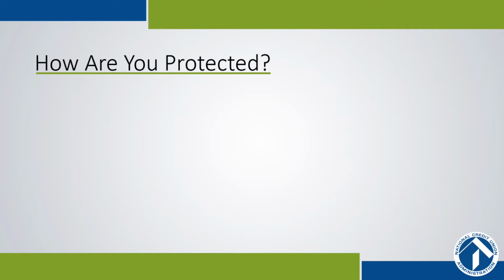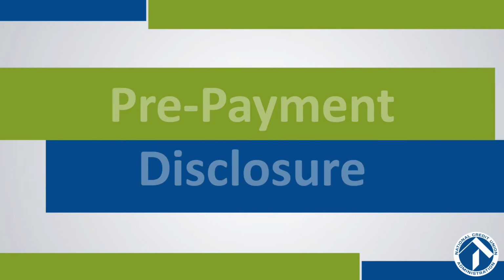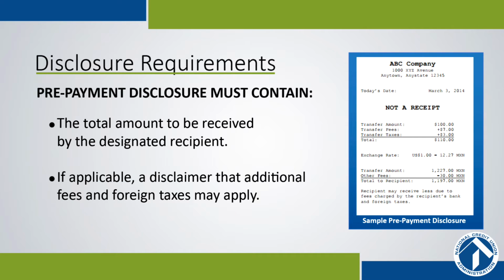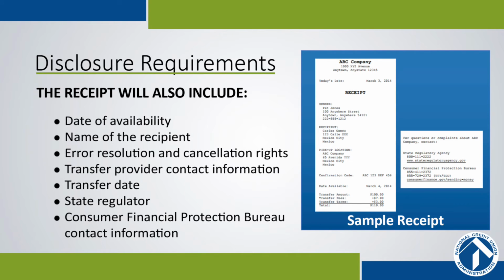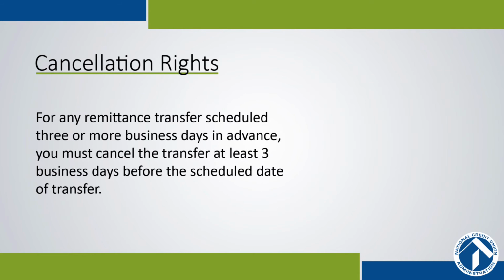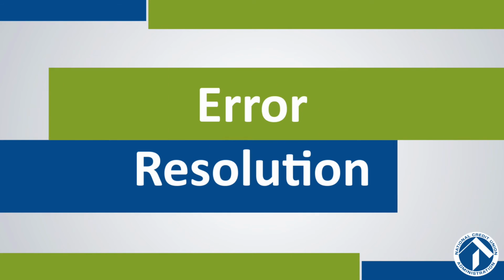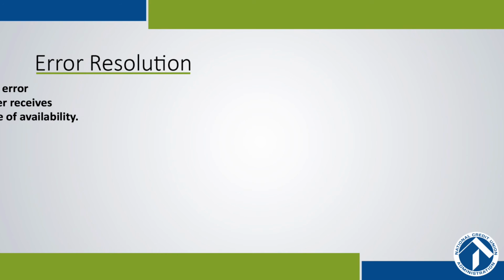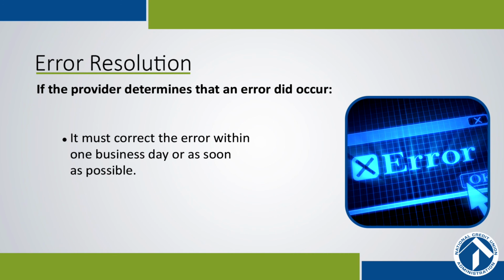NCUA Consumer Report: Sending Money Internationally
NCUA’s latest Consumer Report, educates consumers on their rights and protections when sending money internationally.